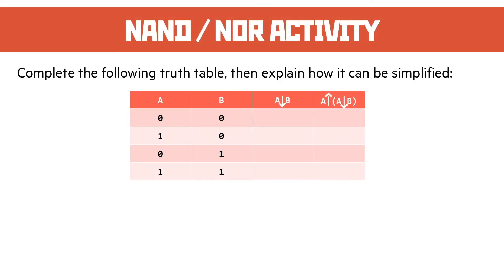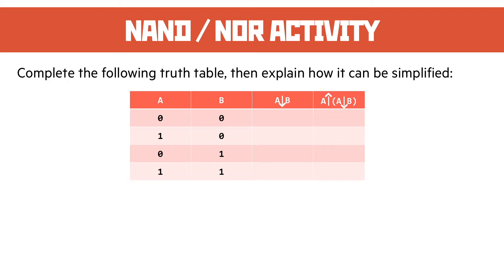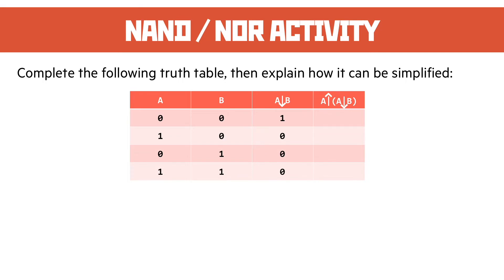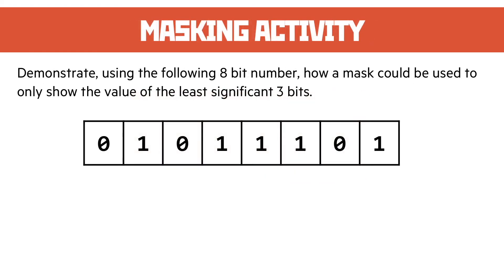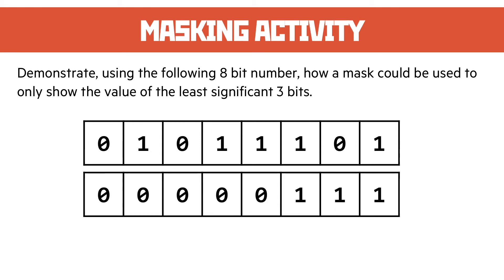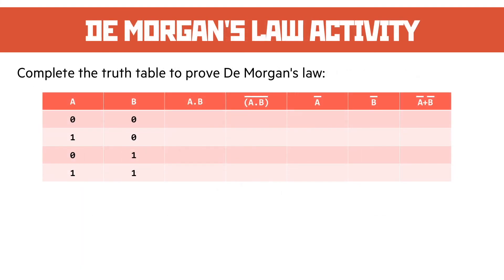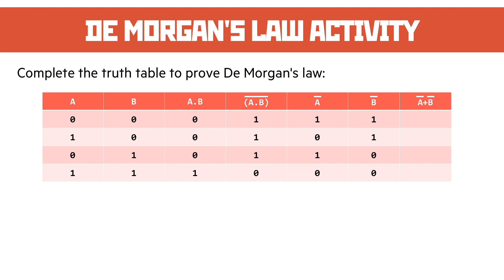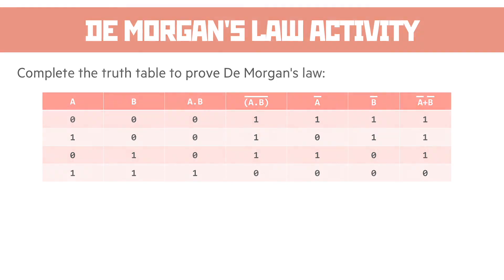3.2 Logical Operators: Activities | WJEC Computer Science A Level | A2 | Year 13